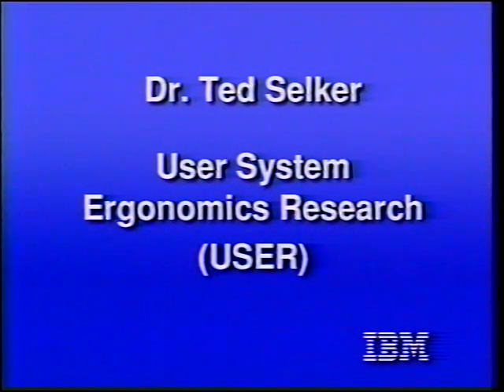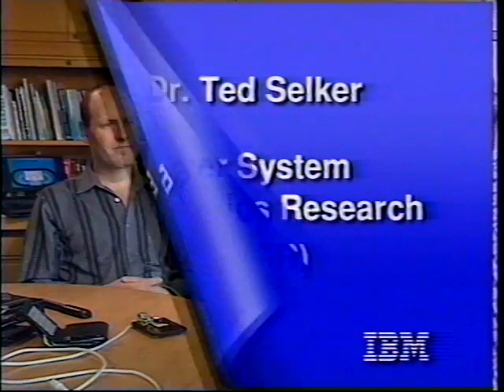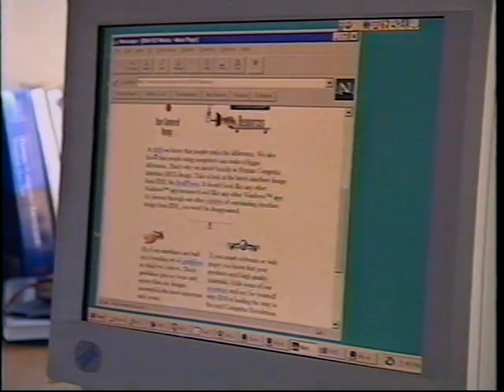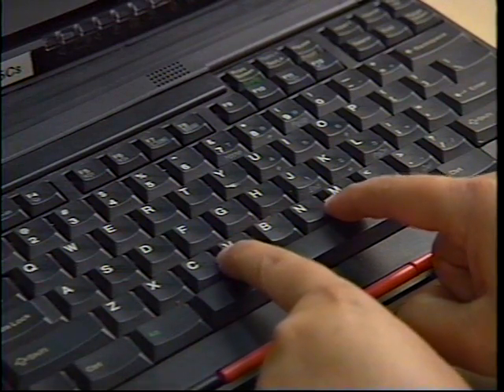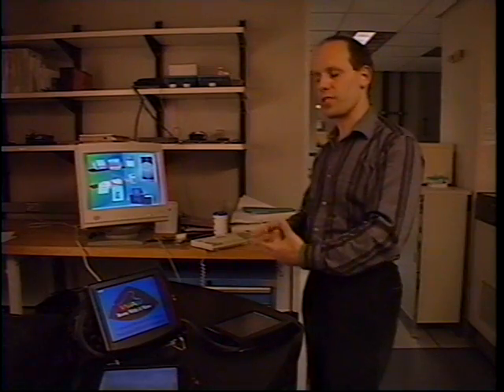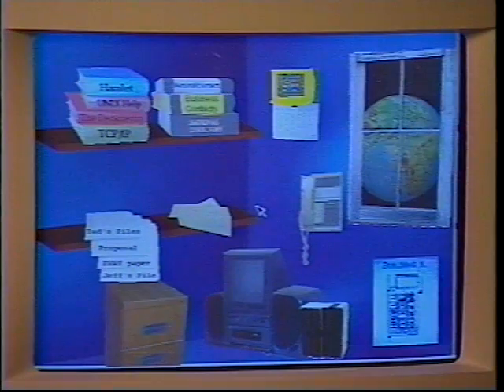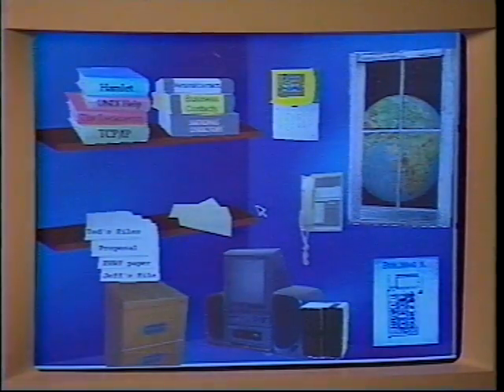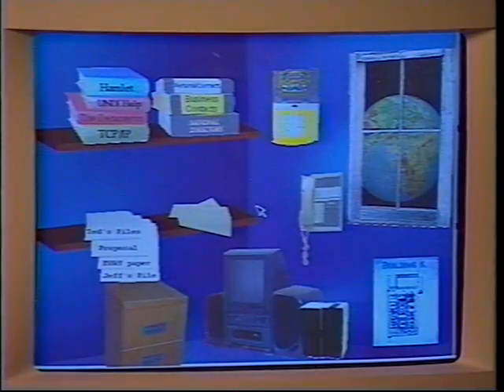User at IBM, Almaden -1997